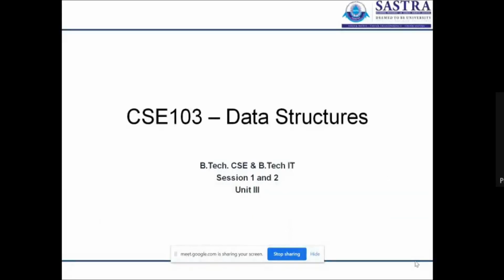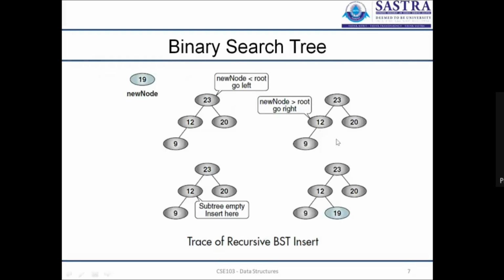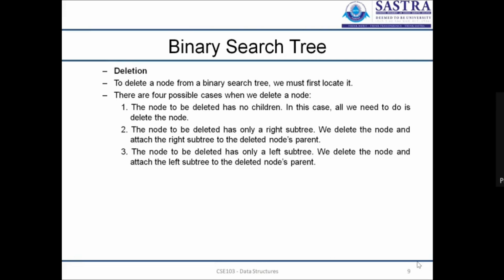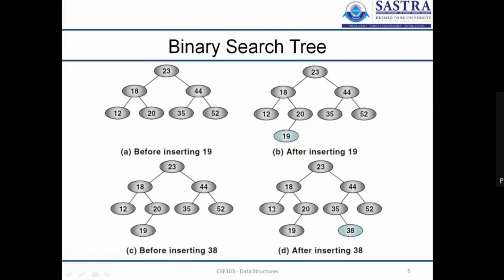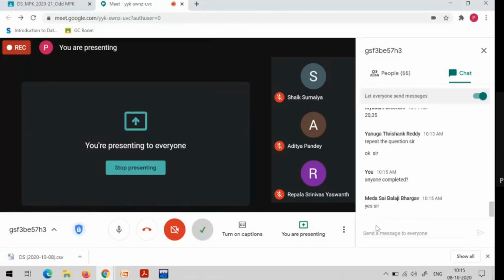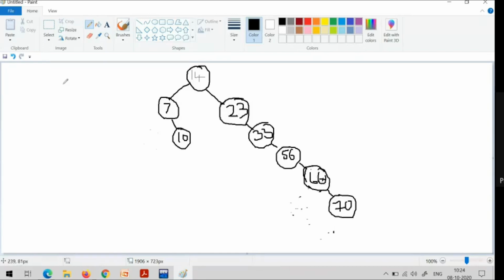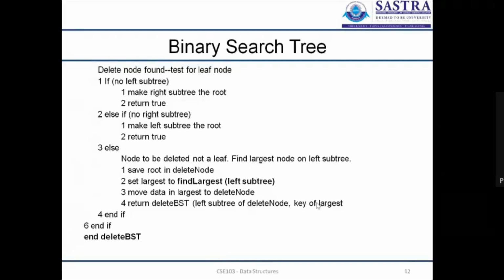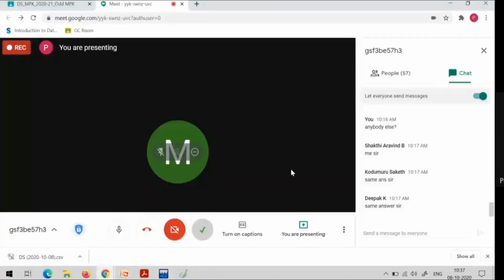DATA STRUCTURES || LEC 25